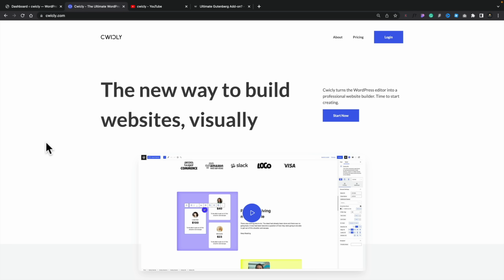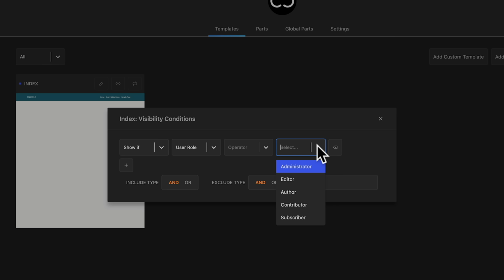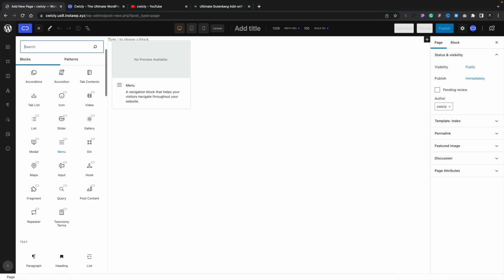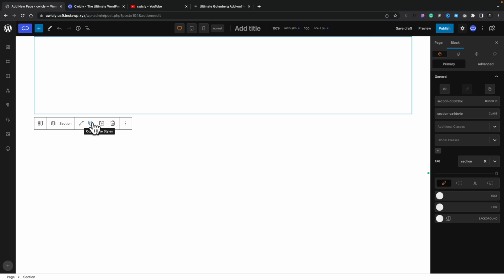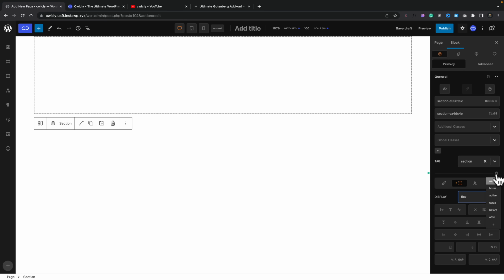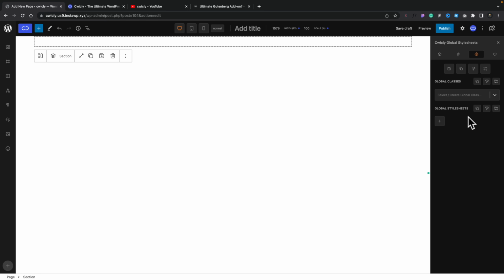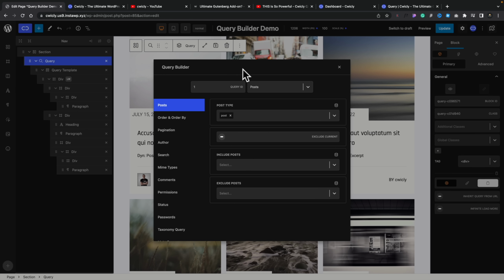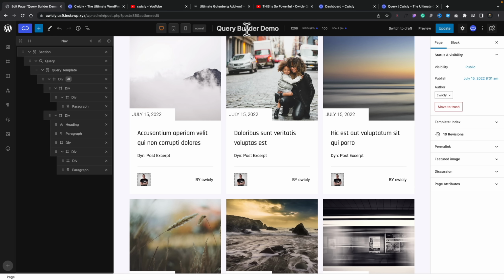Cwicly For Gutenberg WordPress | Criminally Underrated!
Cwicly for WordPress is a Gutenberg based block builder and theme builder that has so much power you'll be blown away!

With Advanced Custom Fields Pro built directly in, you have an almost infinite toolkit at your fingertips.

Let's revisit Cwicly and see just how many amazing new features have been added since I first looked at it in December 2021.

With the query builder, conditional logic, revamped and redesigned interface, there's an awful lot her to look at and that is just scratching the surface of all the new tools and updates.

► WORDPRESS PLUGINS ◄